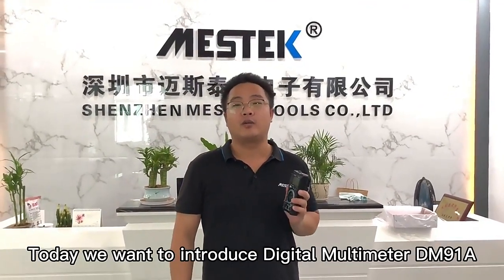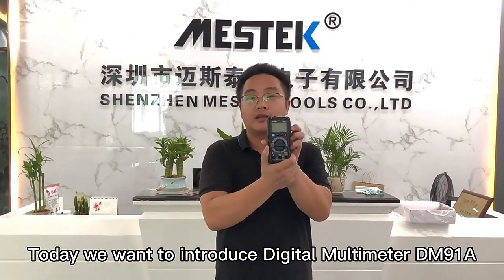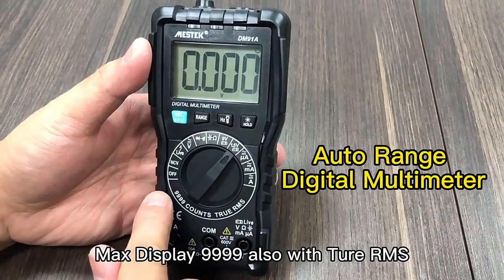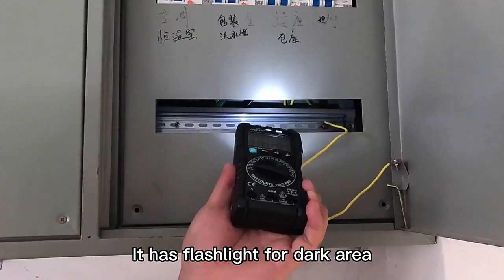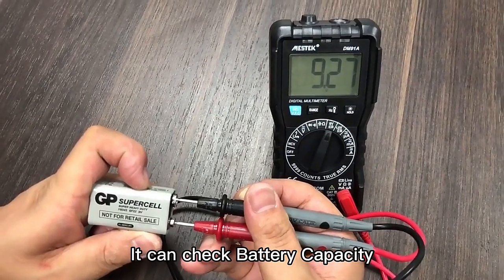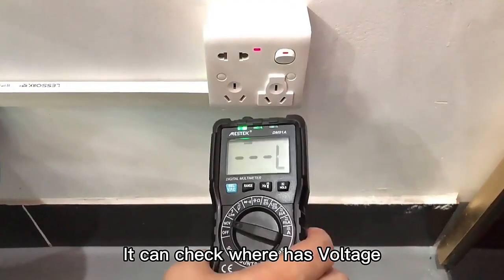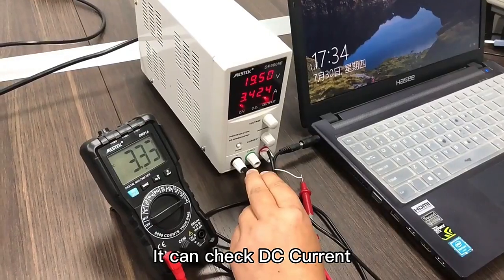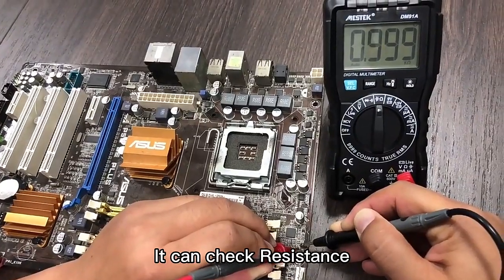mestek DM91A smart multimeter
Auto range smart multimeter T-RMS 6000 counts 600V 10A resistance capacitance diode test digital multimeter